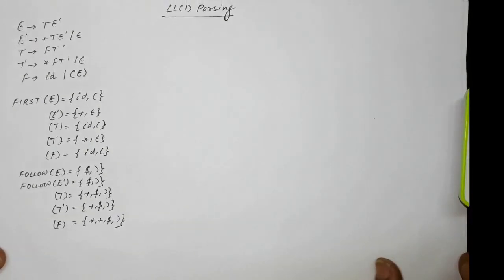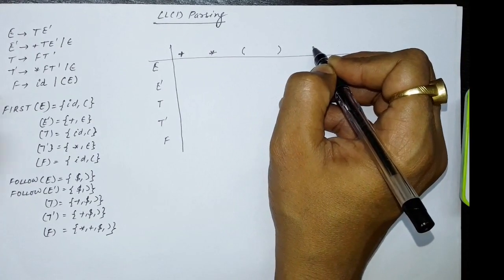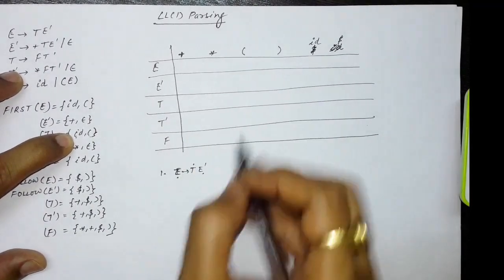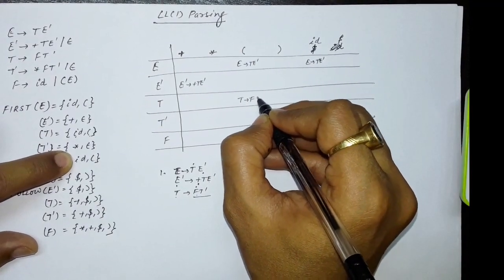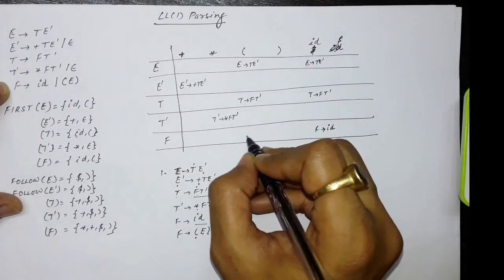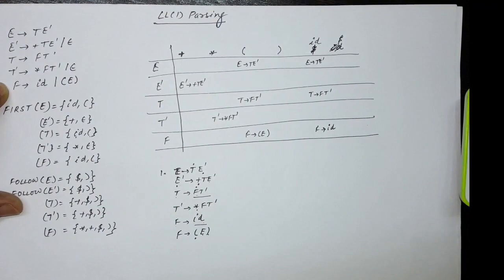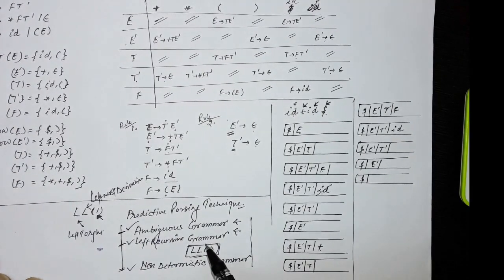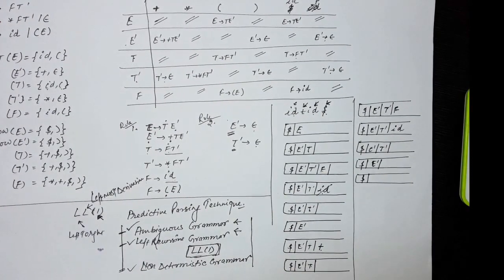LL(1): Predictive Parser: Parsing of String: Limitation of LL(1): Lecture 4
Preparation of LL(1)/Predictive Parsing Table
Parsing of String
Limitation of LL(1) Parse